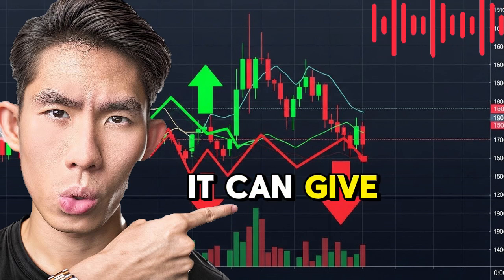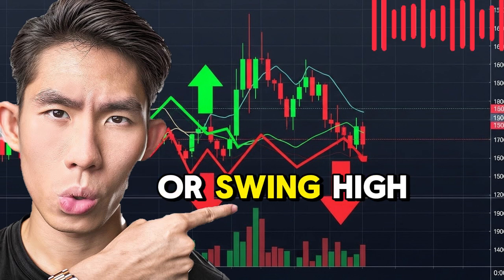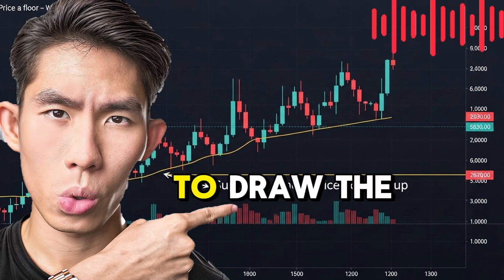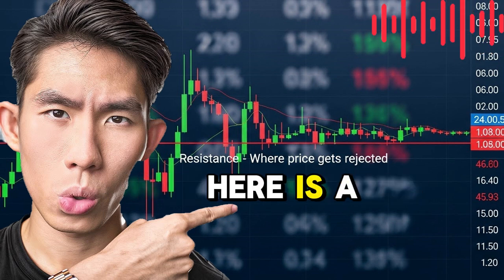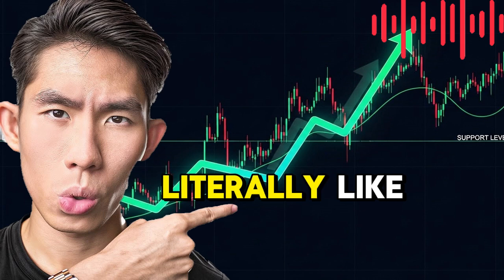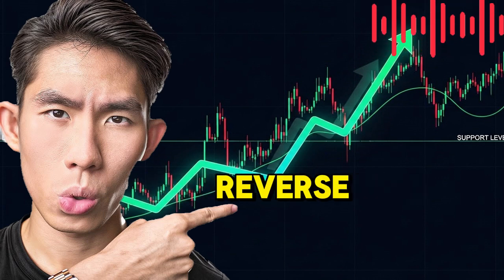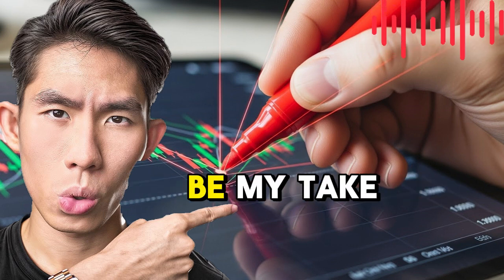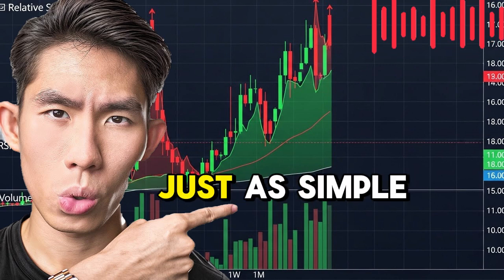How to Master Support & Resistance Levels All You Need to Know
I’m a full time trader and founder of the 1% Club, a tight-knit community of traders learning to become consistent. I also founded EdgeFlo, a trading superapp that’s reshaping how retail traders trade, journal, manage risk, and stay disciplined.Made my first $1 million before the age of 21. Achieved my dream of retiring my dad.  Built mental toughness through intense military training.